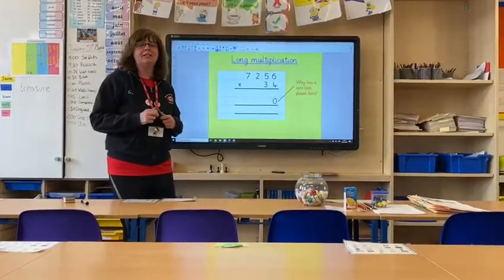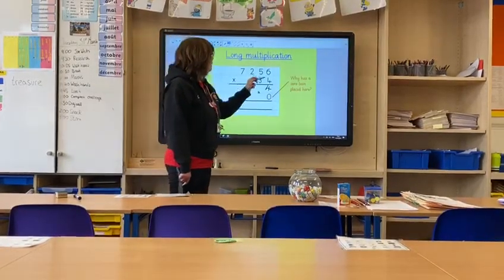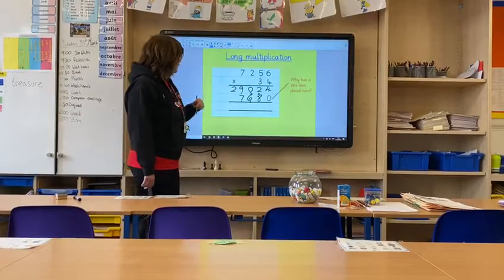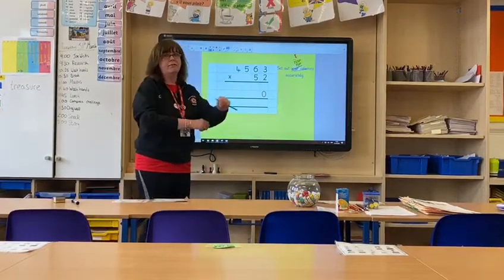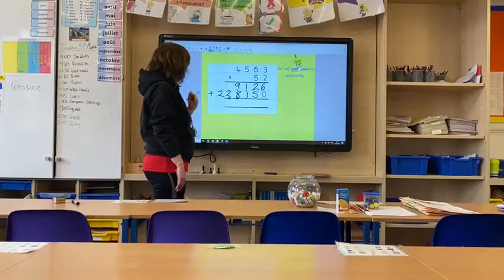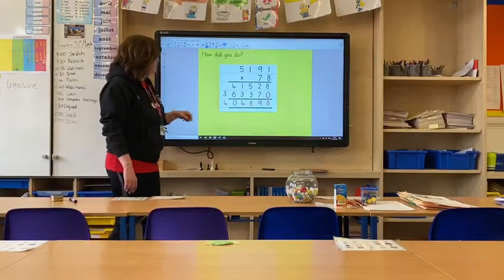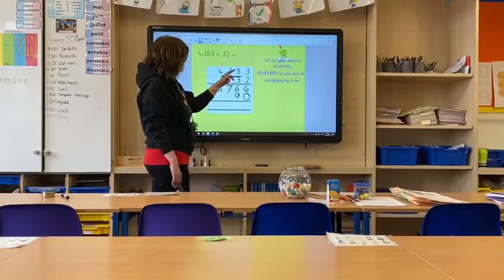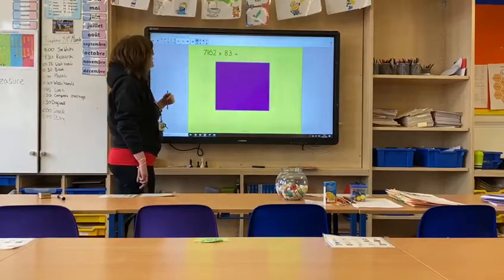Year 5 Maths lesson -long multiplication